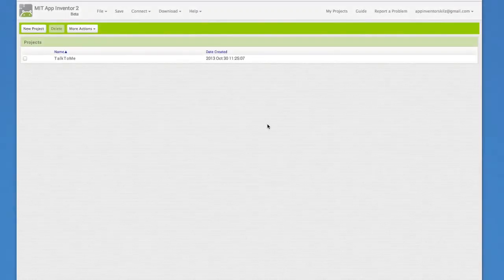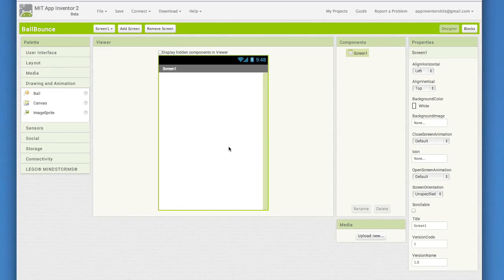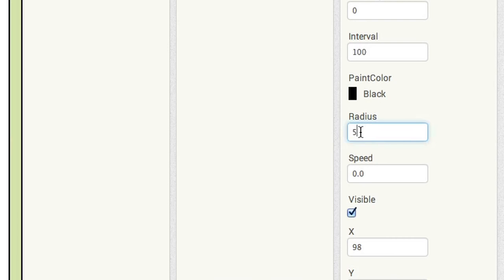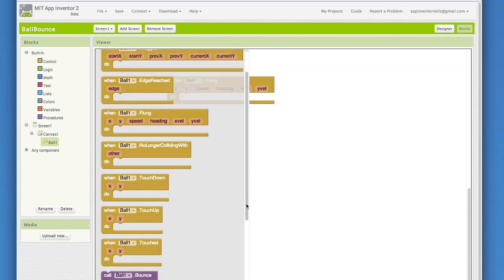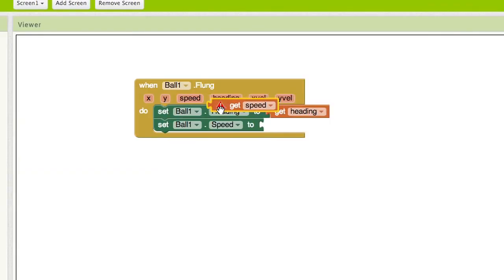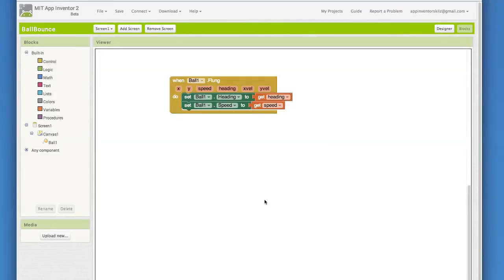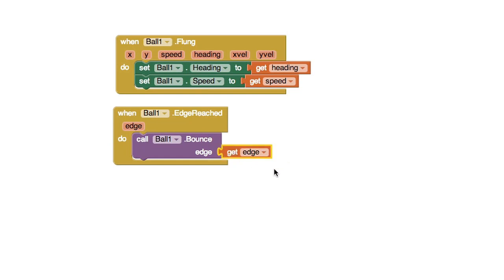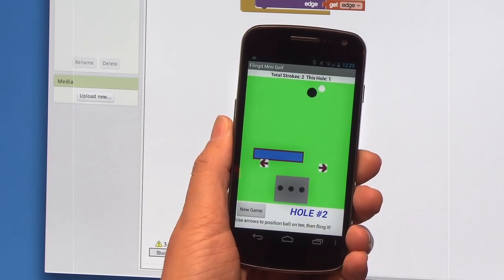Ball Bounce, MIT App Inventor Tutorial #3